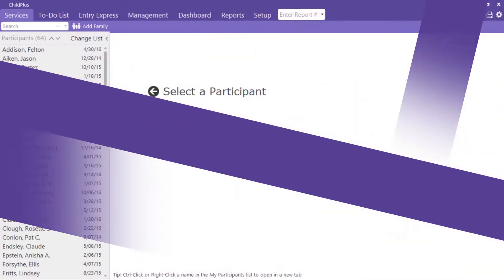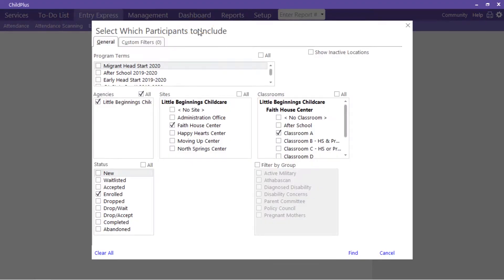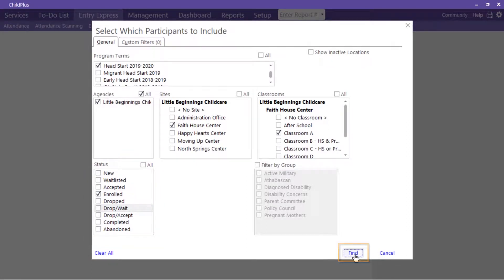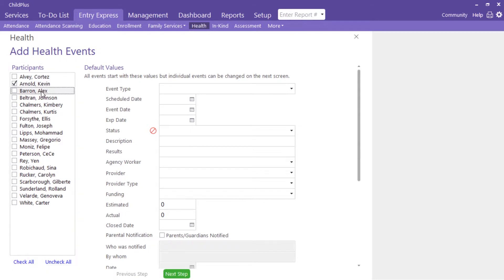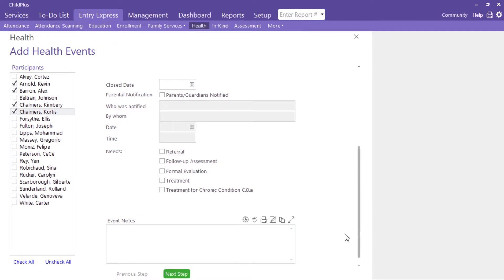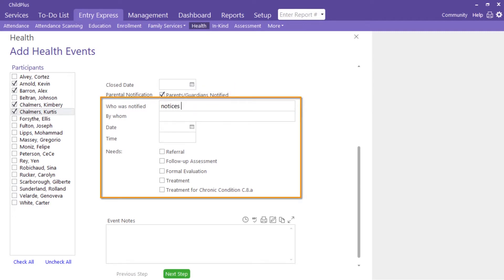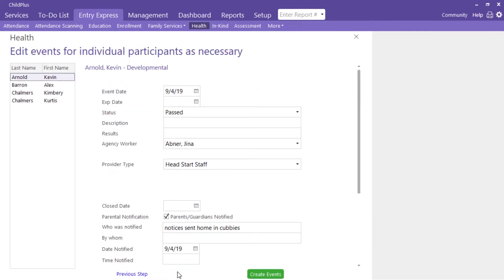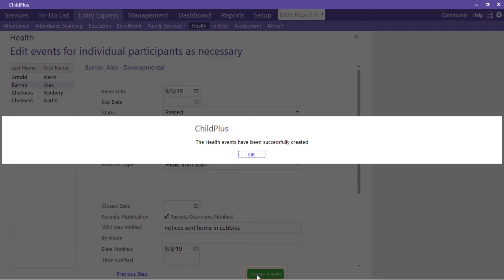45-Day Requirements Entry Express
In this week's CPsmart video, learn how to use Entry Express to enter screenings for multiple participants at once.

Click the links below to learn more about our services and how we can help you get the most out of what ChildPlus has to offer.